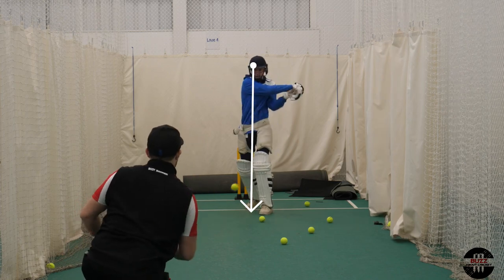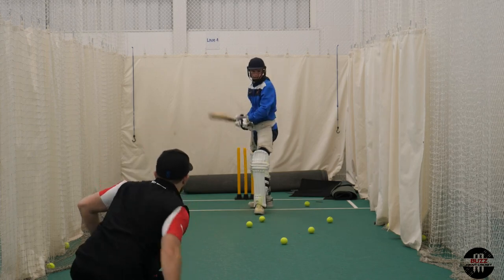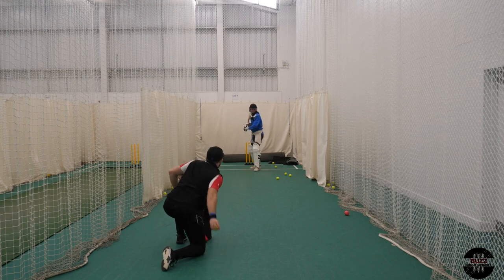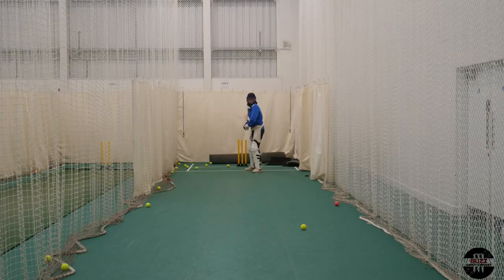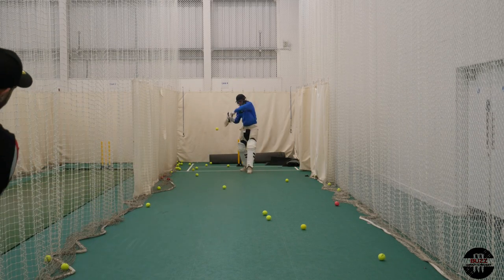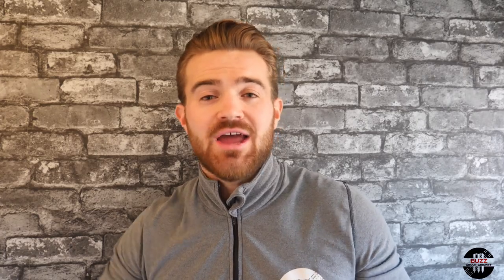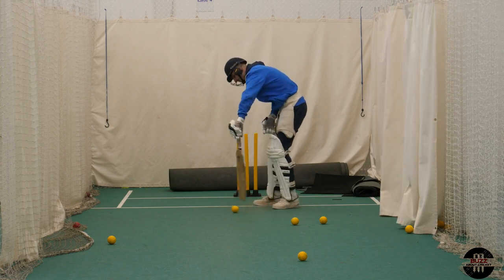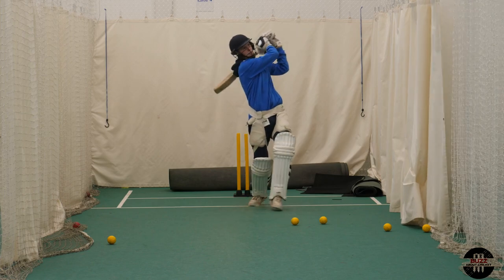BATTING TIPS: PLAYING SHORT BALL (PULL SHOT)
This video will help you become better at pulling the cricket ball. The drills shown will enable you to build the skills, understanding & confidence to become a dominate player of the short ball.

For coaching details please contact via information given below

(I live and coach within the UK, South West England)

Credit (Footage): BUZZ ABOUT CRICKET